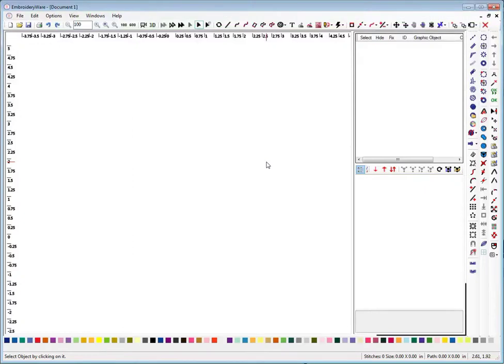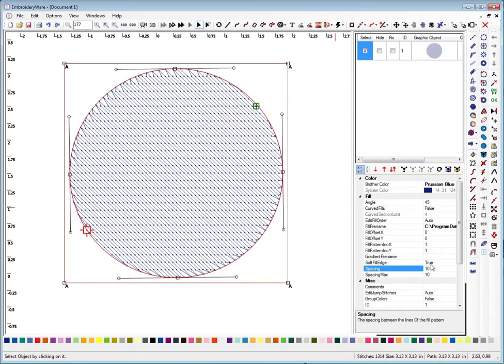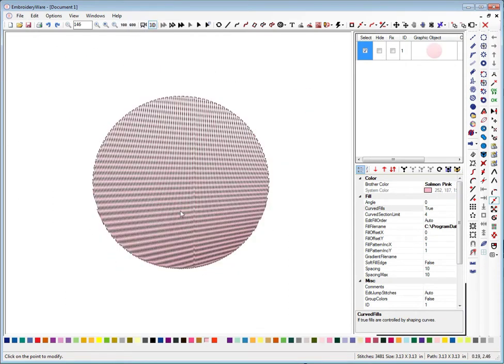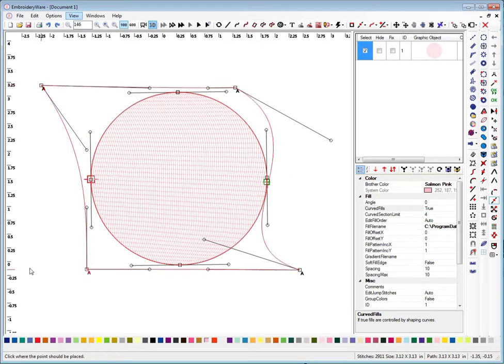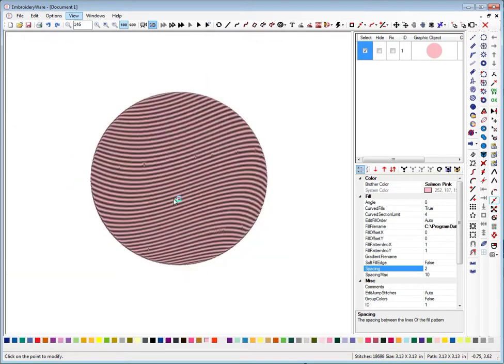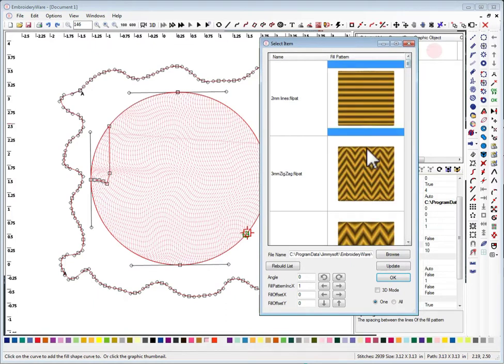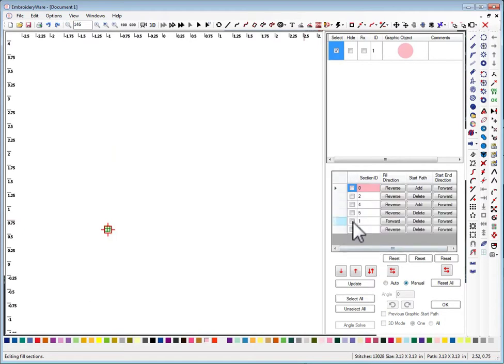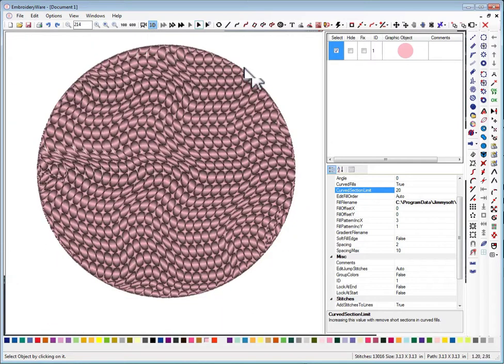Step 38 Curved fills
This video explains how to use curve fills